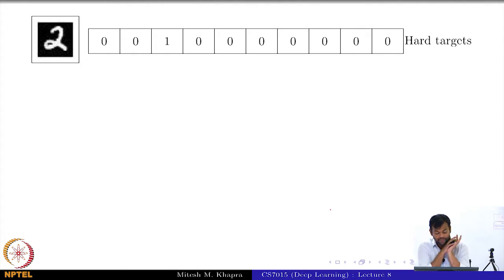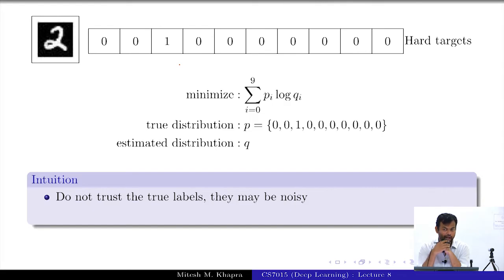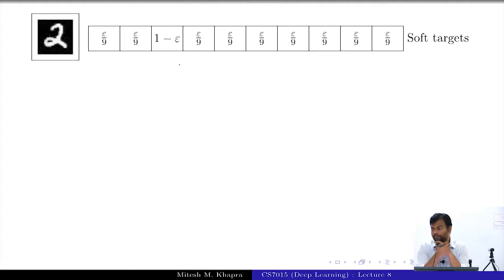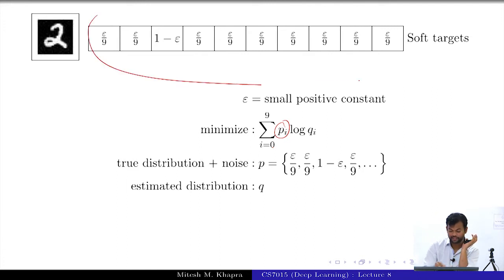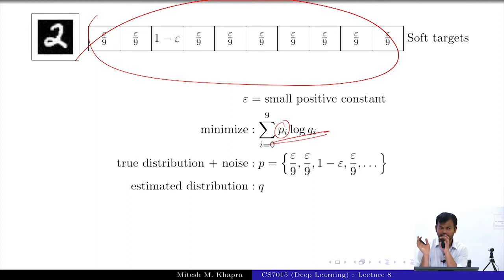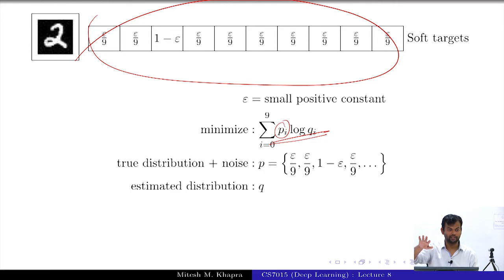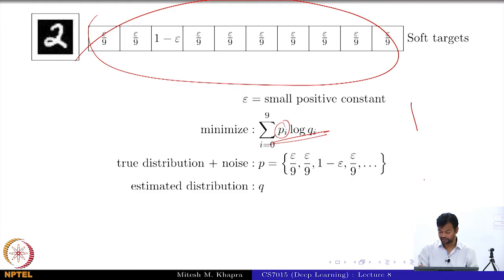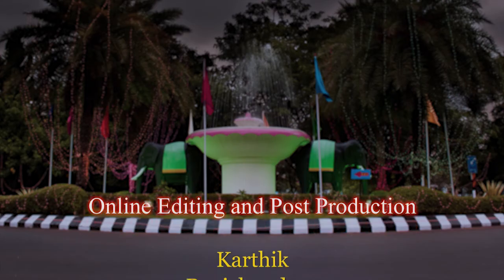Deep Learning(CS7015): Lec 8.8 Adding Noise to the outputs